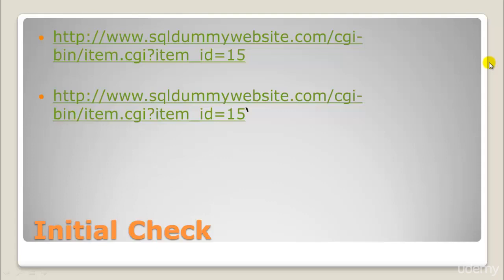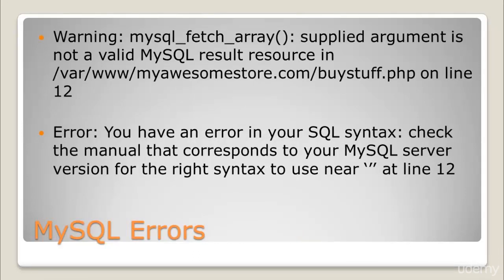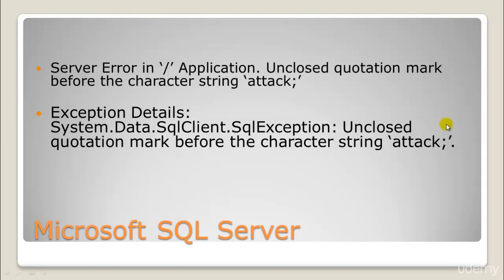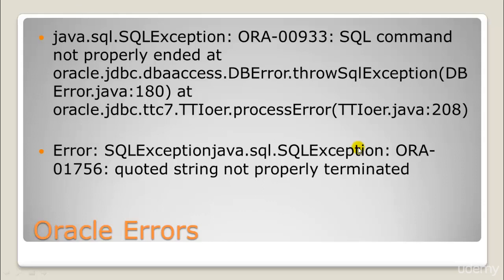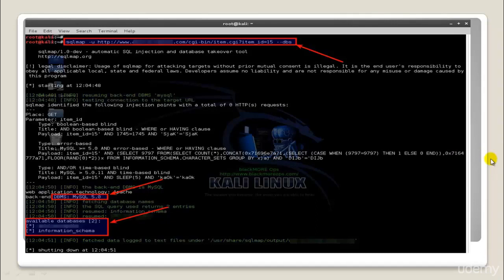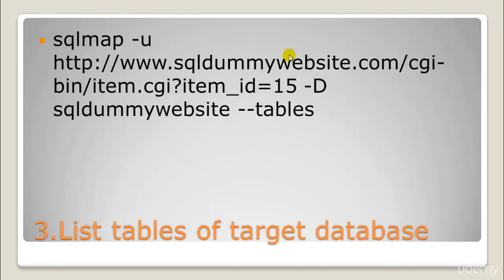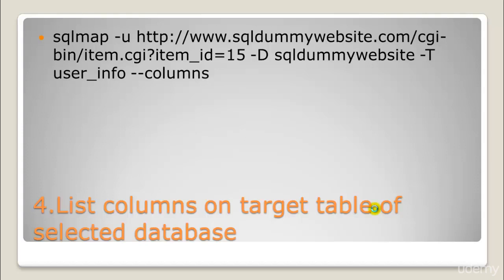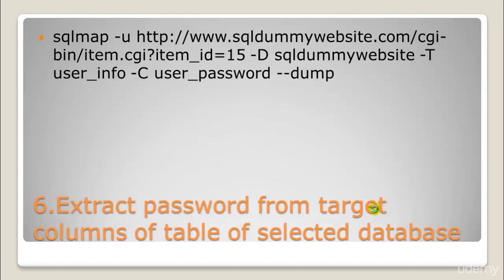110 SQL mapping via Kali Linux